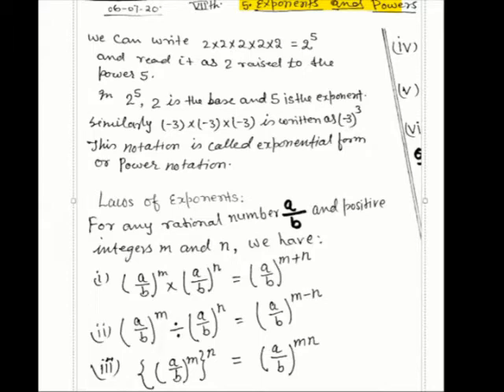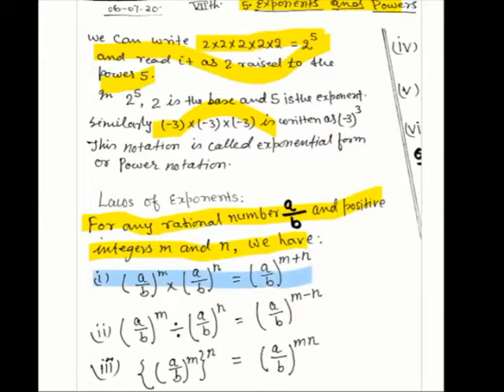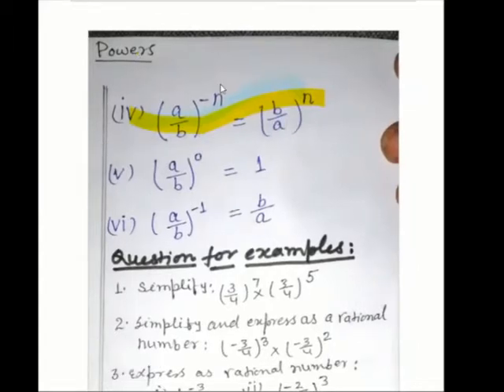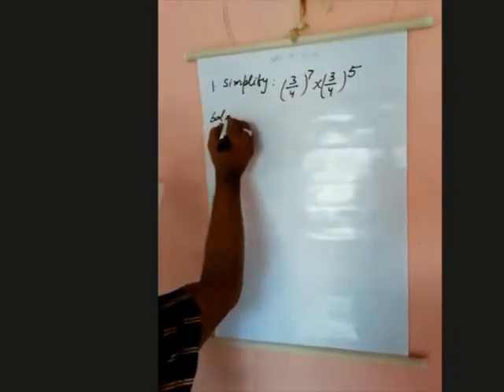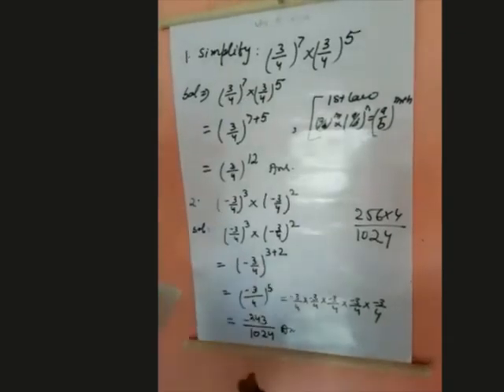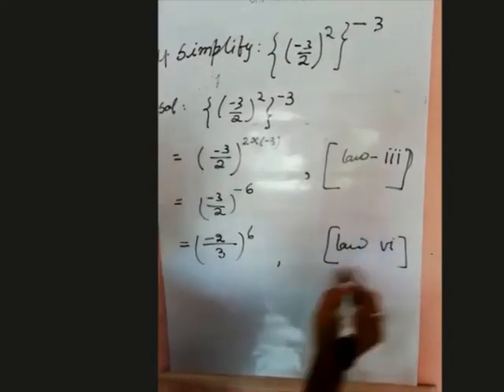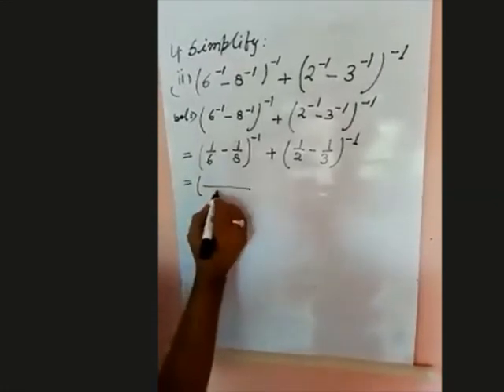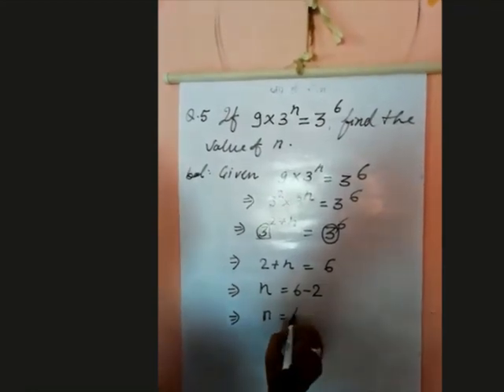Class 7 chapter 5 EXPONENTS AND POWER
Practice exercises of this chapter .